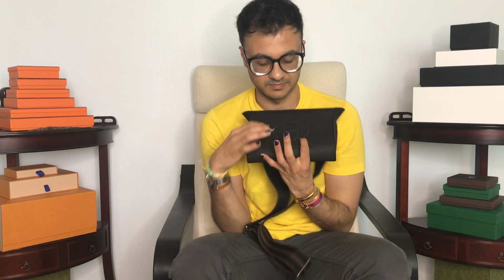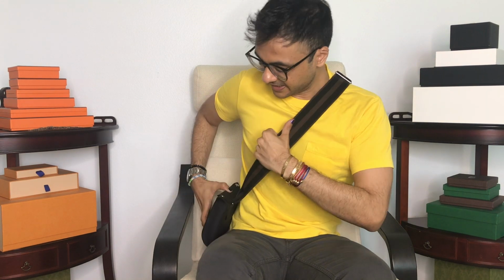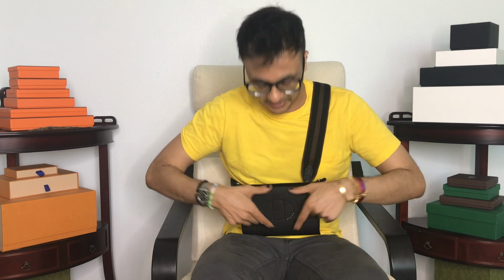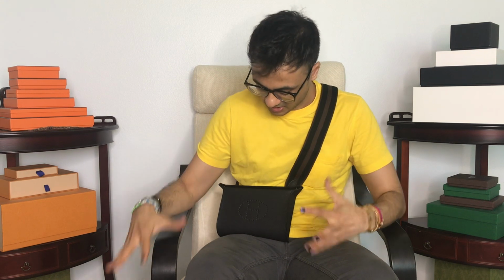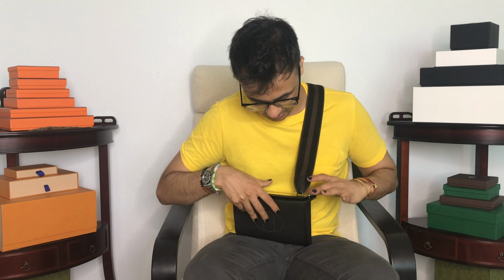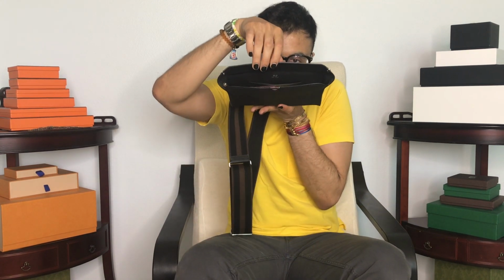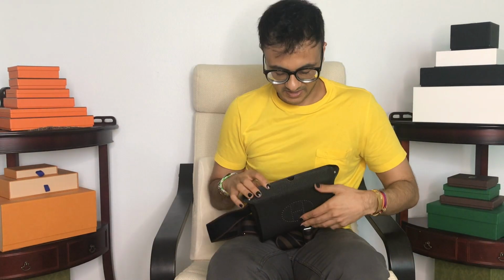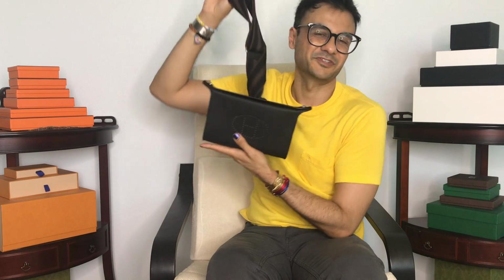Hermès Videpoches (Men's 'Evelyne) Review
Hi!
Hermès Homies
Quick Review of the new Hermes Men's Videpoches Bag (the quote unquote men's Evelyne)
 xx

If you didn't like it, share with your enemies! .